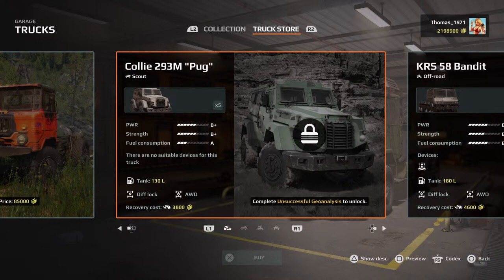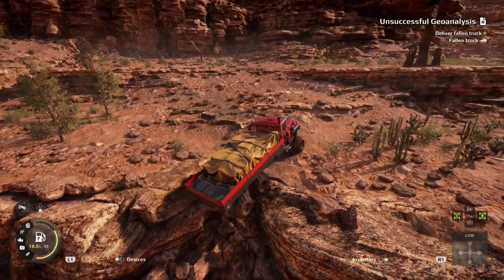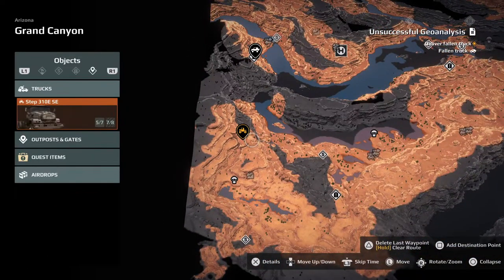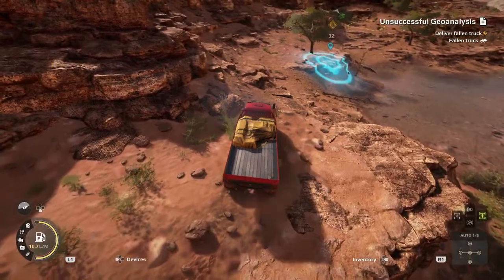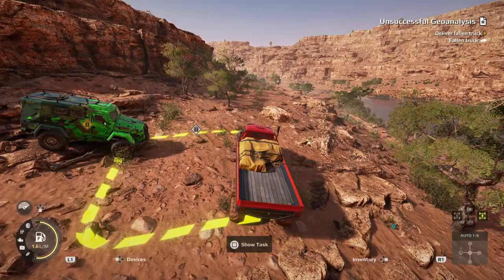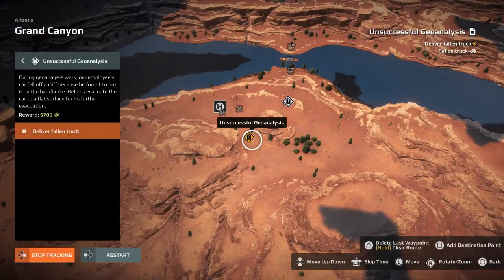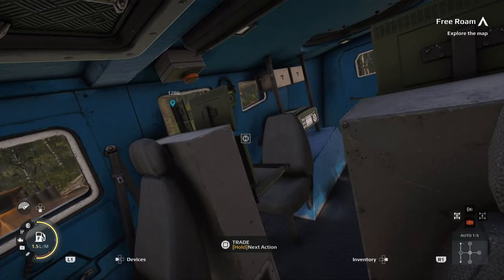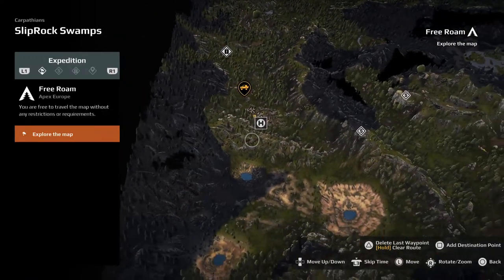Expeditions: A Mudrunner Game - How to unlock the Collie 293M "Pug"